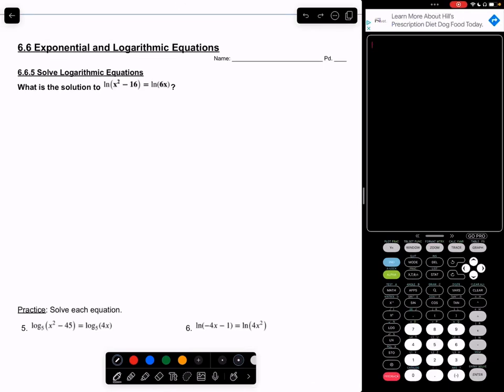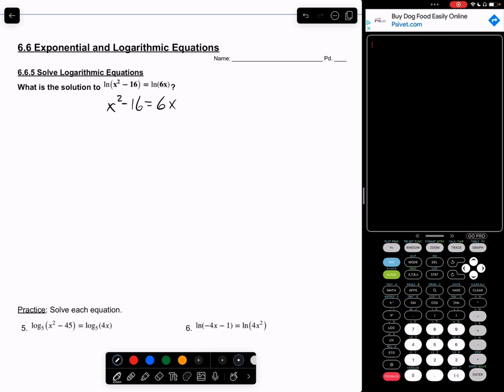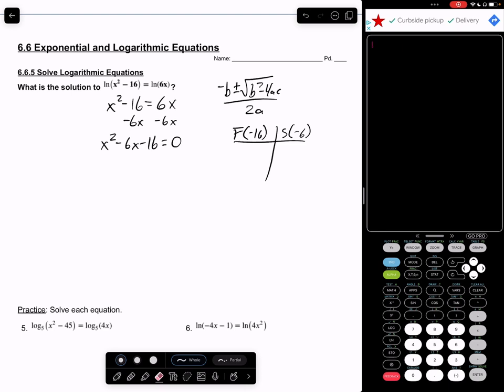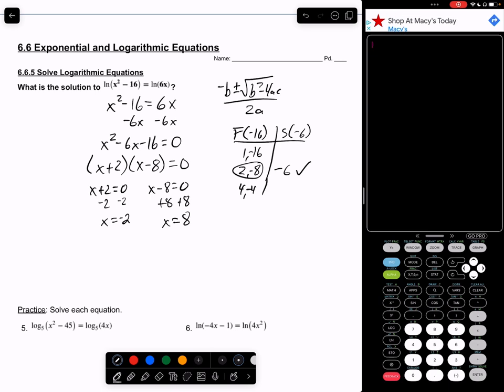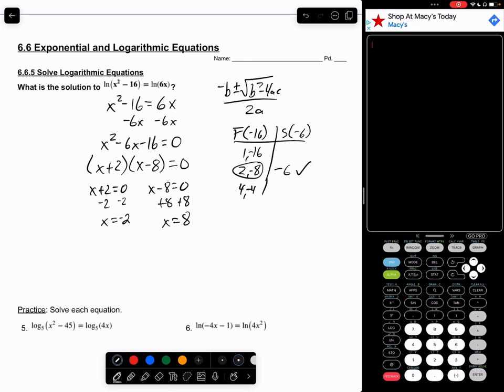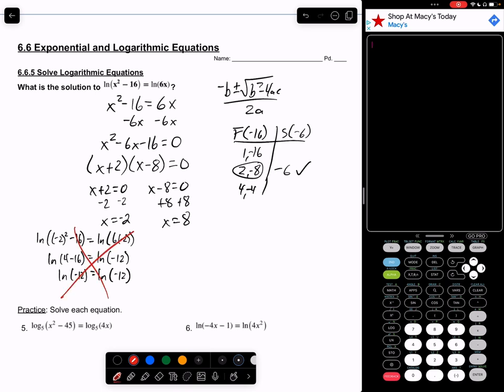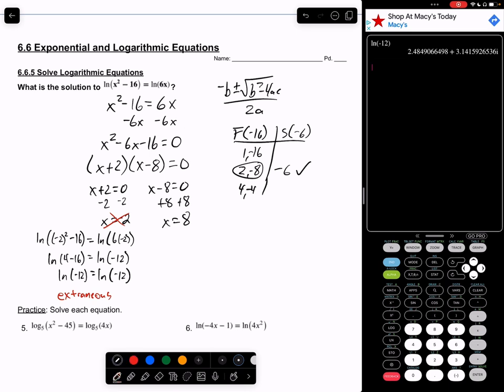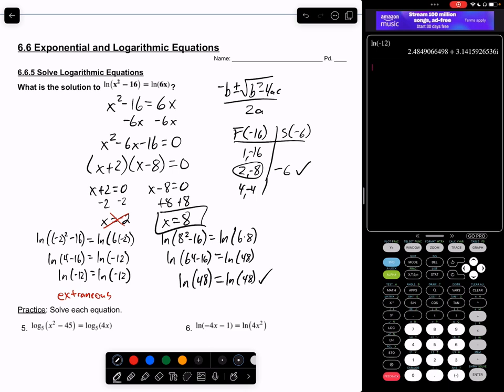6.6.5 Solve Logarithmic Equations